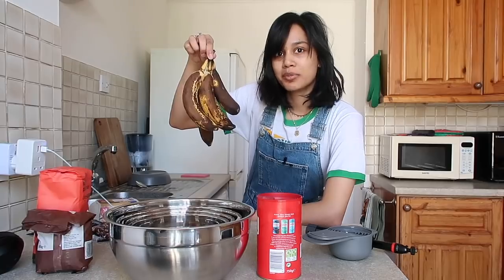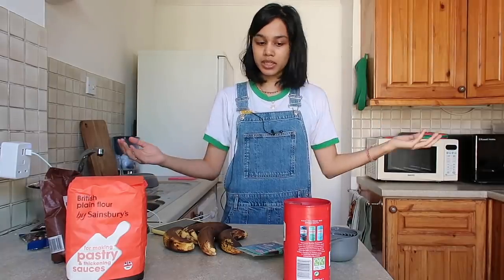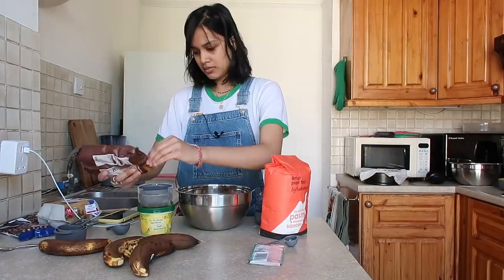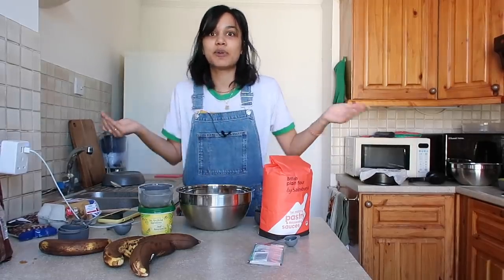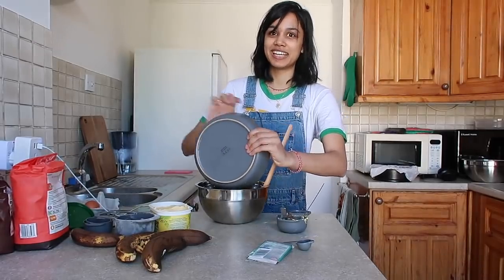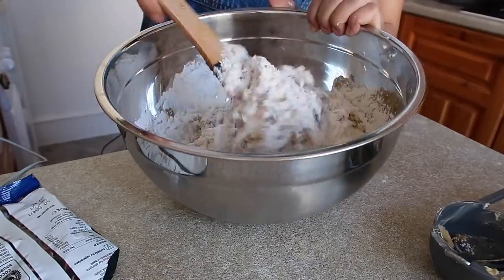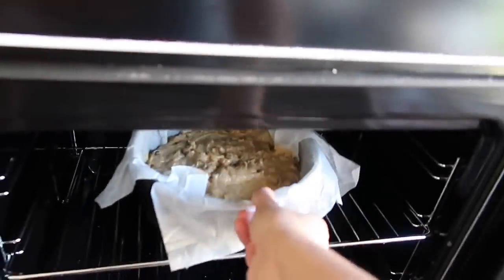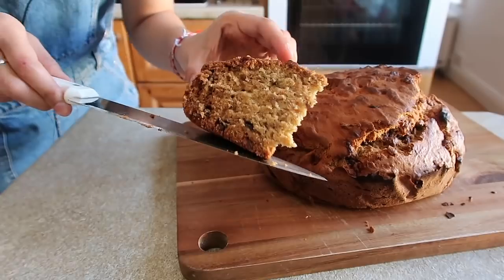i made banana bread *quarantine made me do it* | clickfortaz